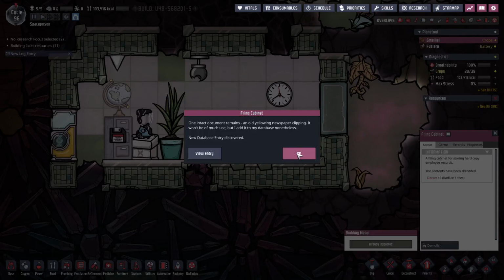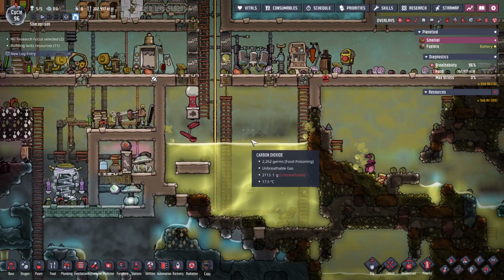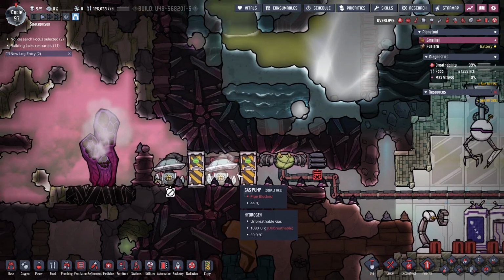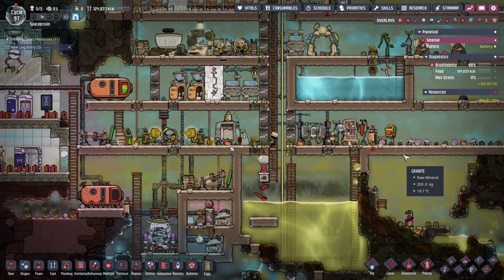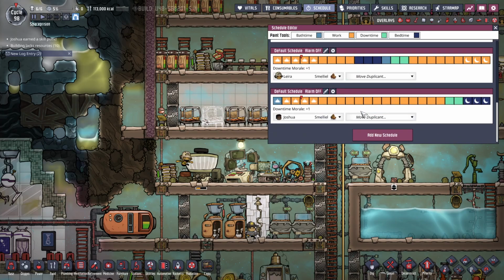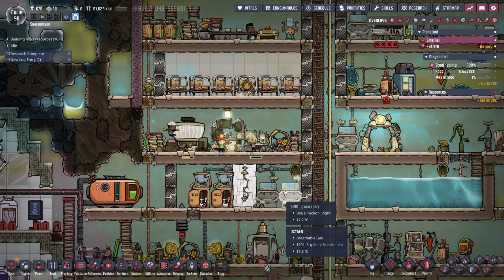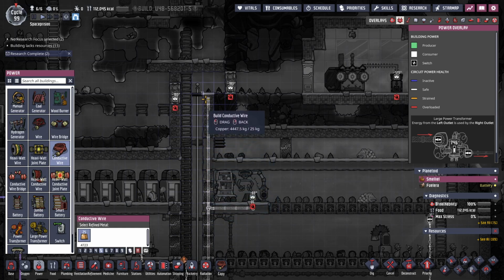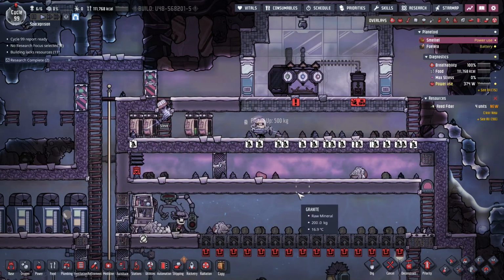Oxygen Not Included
Okay, so I had tried recording six in-game days of stuff with the proper cloud-save of prisonplanet, but the audio was horrible.  So I redid it and the audio is only mediocre (trying to find a mic input level that properly works).   Also showed off a snippet of my first-ever attempt at playing the game (quite awhile ago).  Still not sure if I want to continue this save or start fresh.